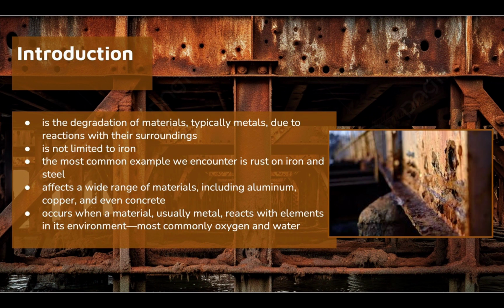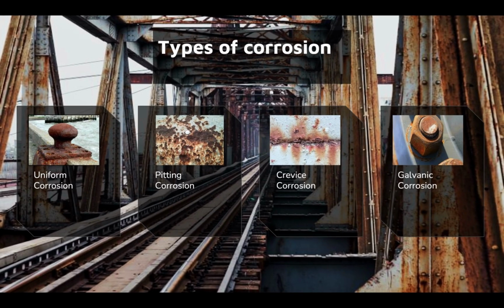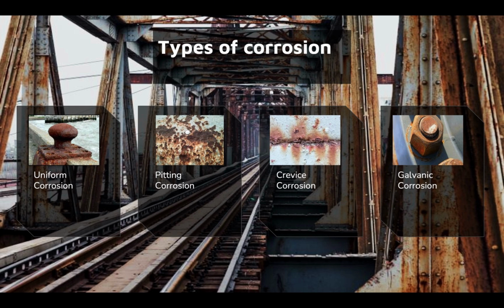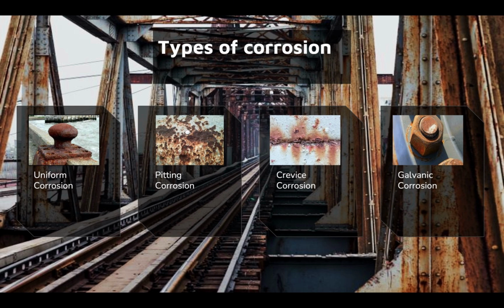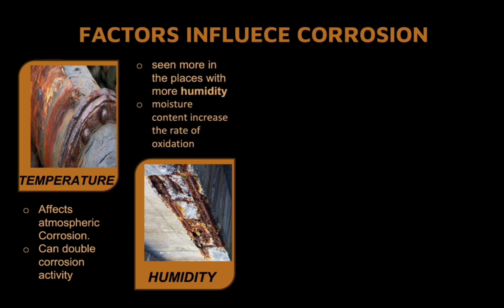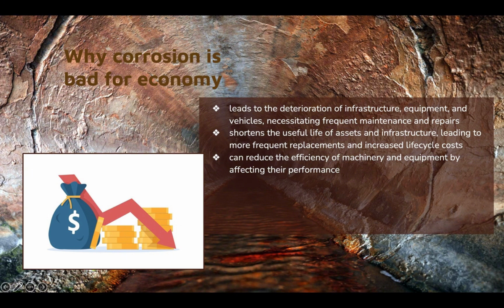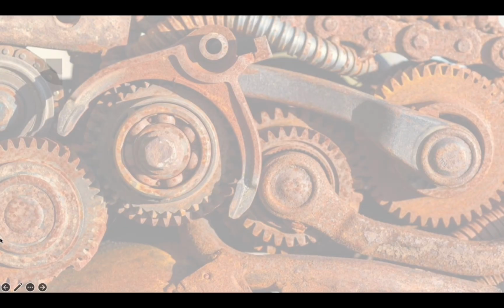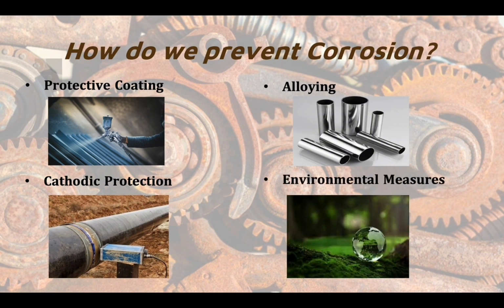"Corossion" | Group 2 -Thoon Thiri Linn and William (Year 8)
"Corrosion" by Thoon Thiri Linn and William Lynn Pyae Phyo Kyaw from Year 8 of 2024 Academic Year presented their ideas of corossion as a Science Project.